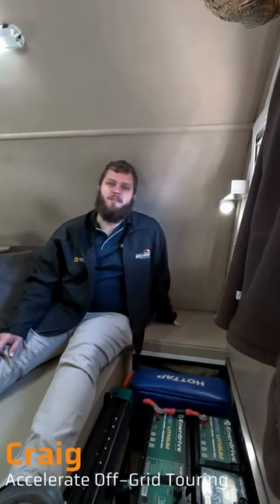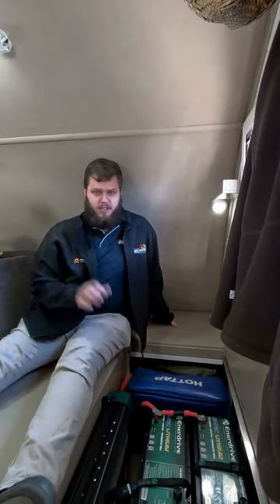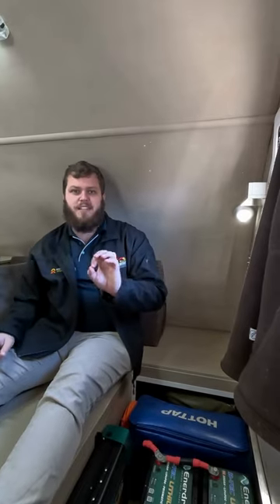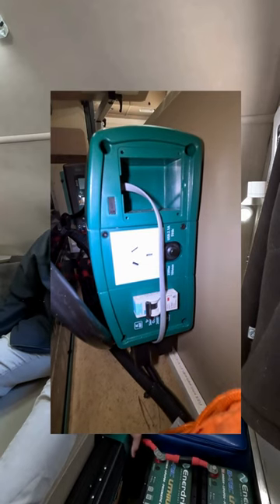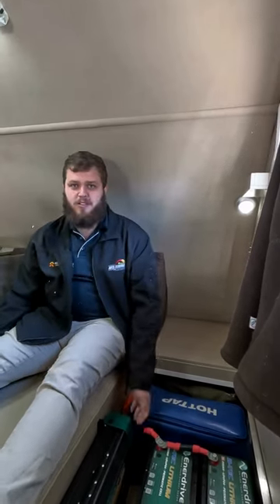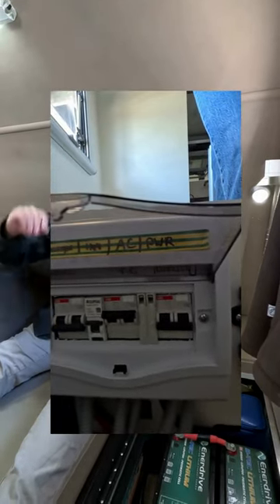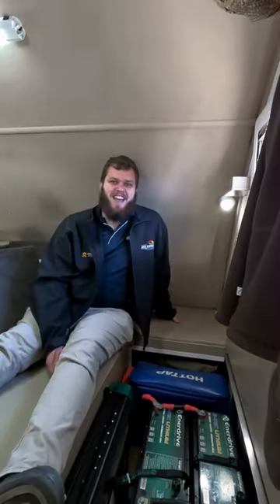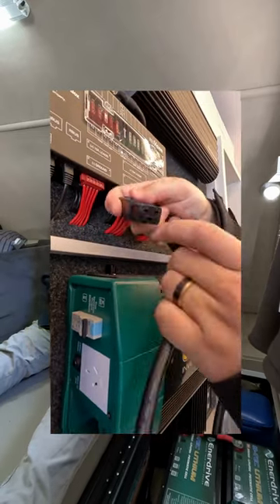🔌 INVERTER TROUBLESHOOTING: Part 1 🎥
Part 1 of 3 Inverter Fault Finding/Trouble Shooting and things you need to know if you have one installed in your caravan!